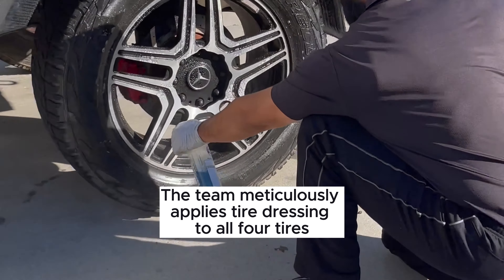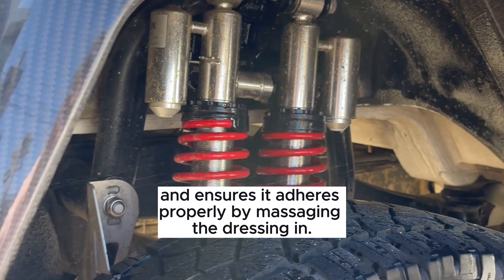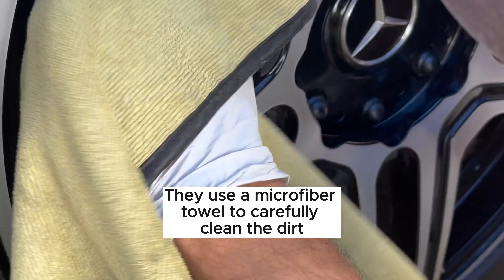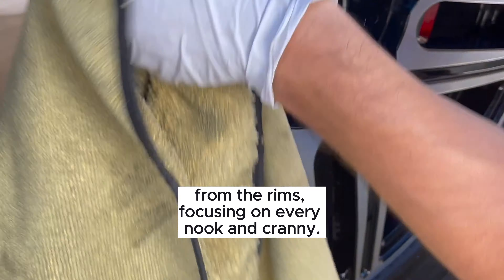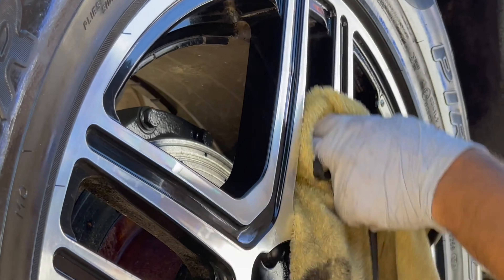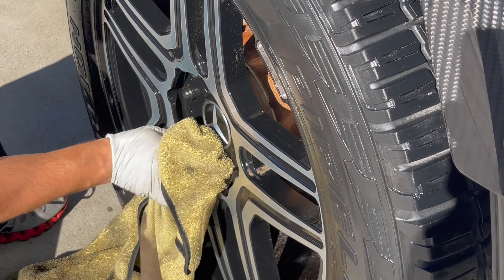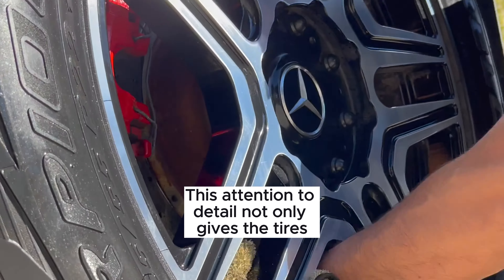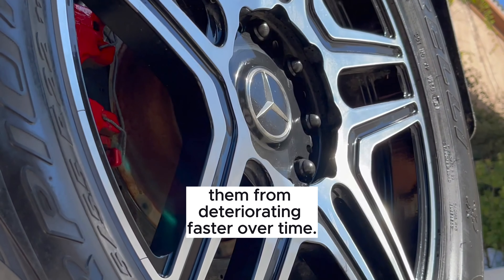Tire Dressing & Rim Clean - Package Line Item Process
The team meticulously applies tire dressing to all four tires and ensures it adheres properly by massaging the dressing in.

They use a microfiber towel to carefully clean dirt from the rims, focusing on every nook and cranny.

This attention to detail not only gives the tires their original shine but also helps protect them from deteriorating faster over time.